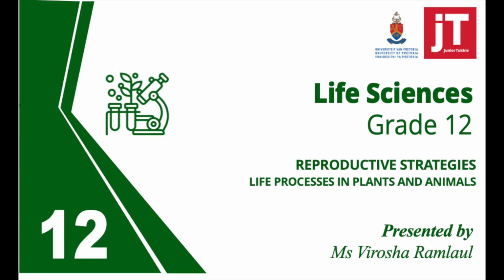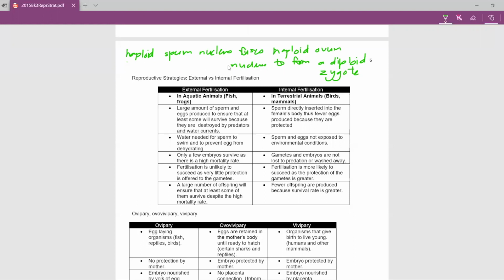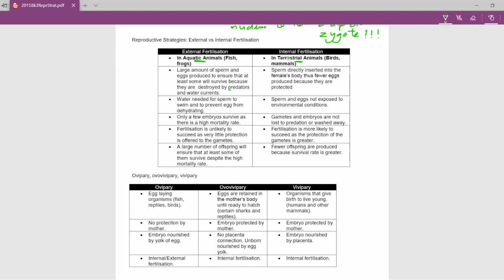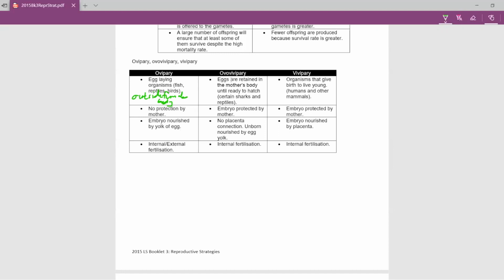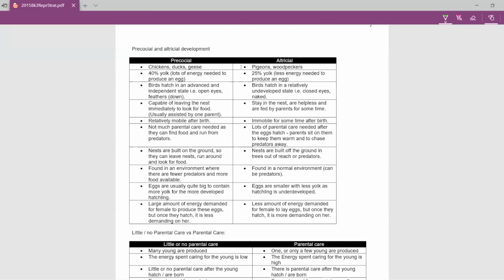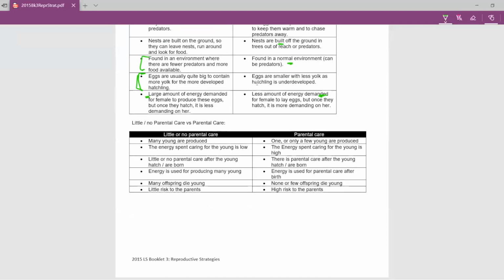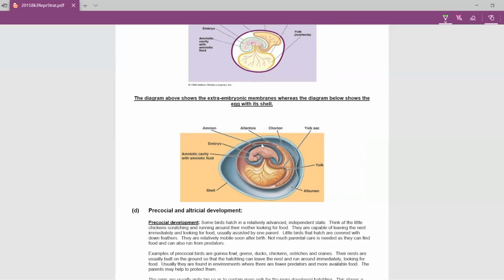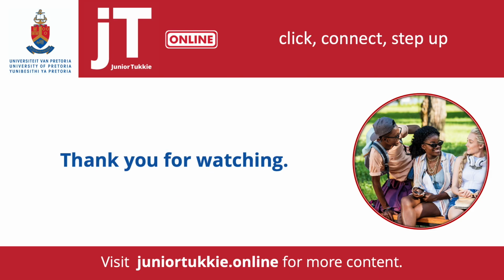6a. Gr 12 - Life Sciences - Human Reproduction - Reproduction Strategies